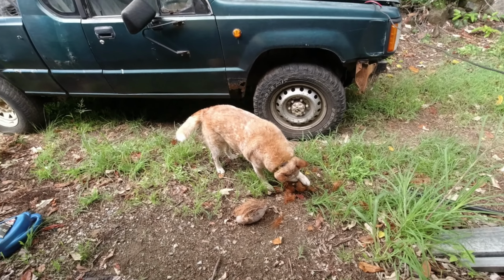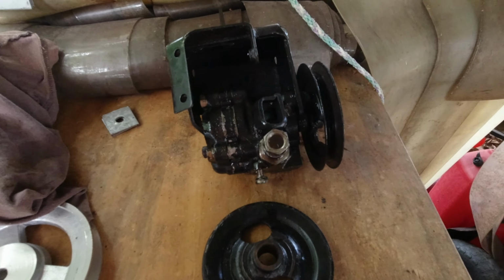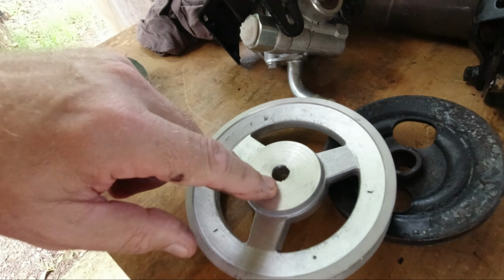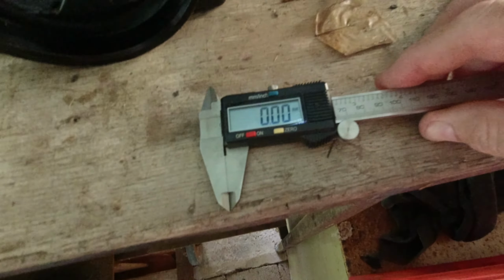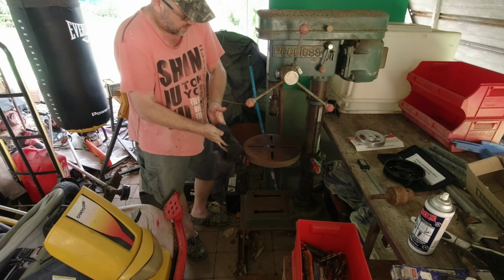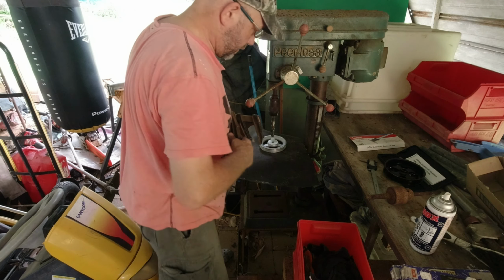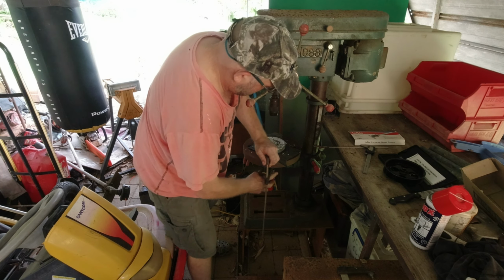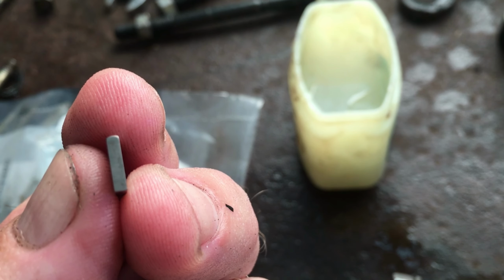OMF#157 Modifying a Power Steering Pump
We have to modify a new-style Mitsubishi Triton power steering pump to fit an old-style 4D54 Triton.  Power steering pumps for old 90's Mitsubishi Tritons are hard to find these days & expensive to get new (if still available).  We are going to try to make one fit by using a drill bit and a bit of grit until it all turns to 5hlt.
If you watch these Channels you might like it here On Maggies Farm:
Cheers to Daniel Gibson for some of the sweet guitar sounds.

0:00 Intro
0:37 OMF Super Stinger
1:00 Why we're doing this
3:40 Comparing Pumps
5:25 Pulley Swap
6:16 Precision machining
13:07 Digital Vernier Battery Conservation
15:25 How to Sharpen Drill Bits
22:16 eBay Reamed me
25:17 Coming up next time...